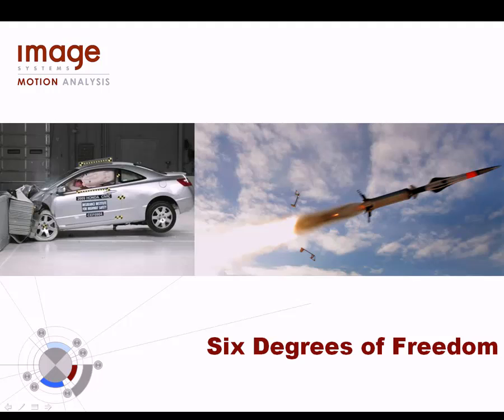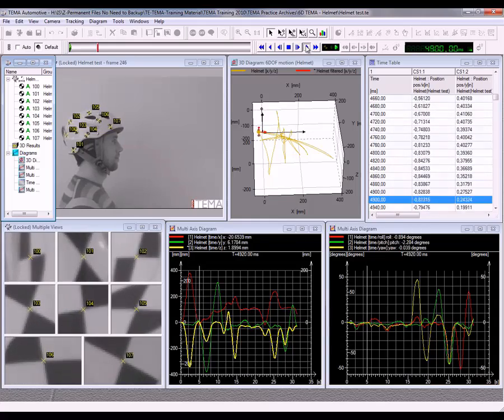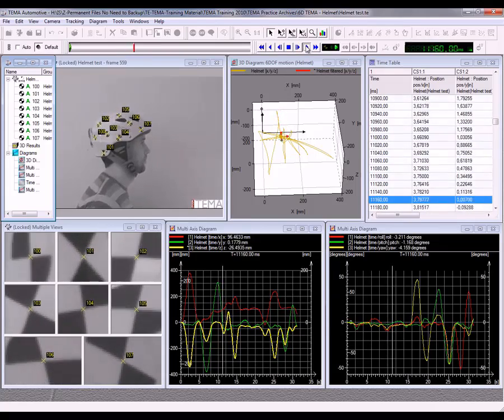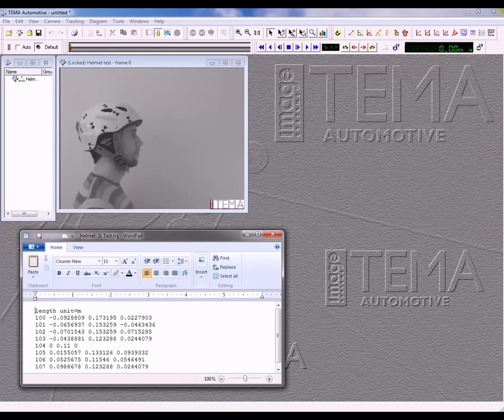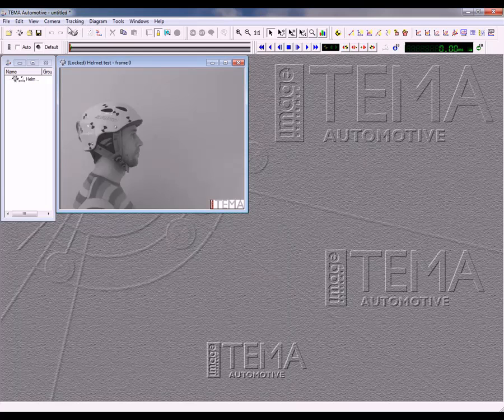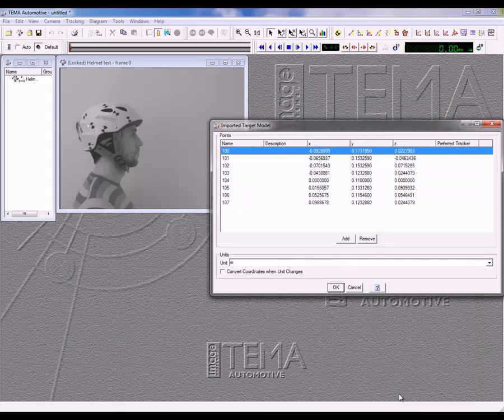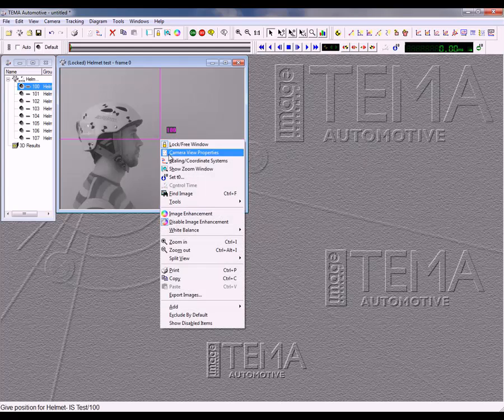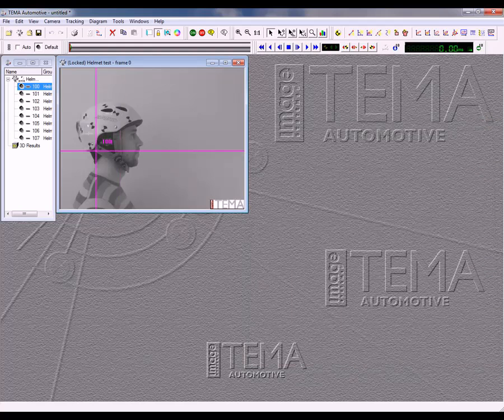6 Degrees of Freedom